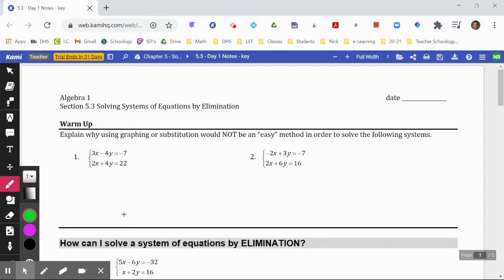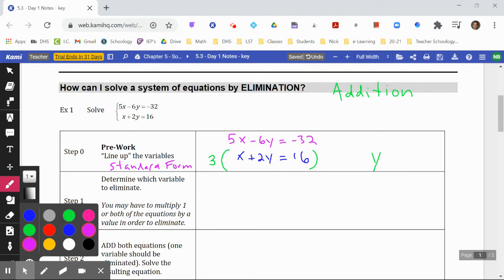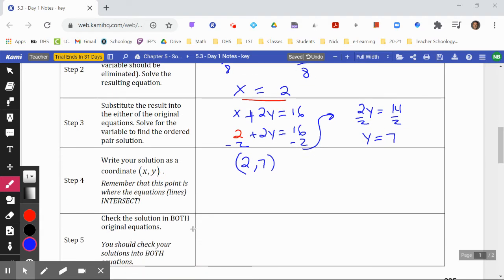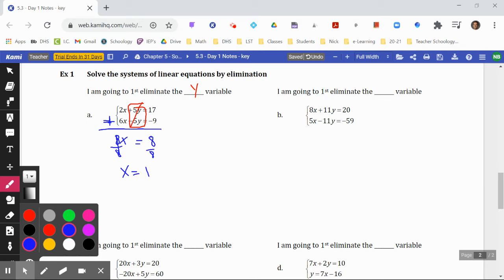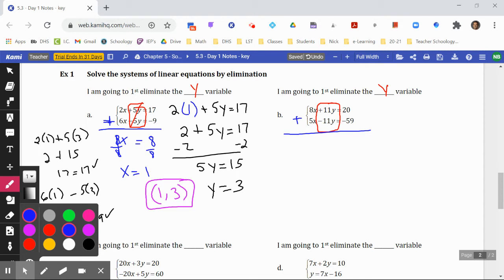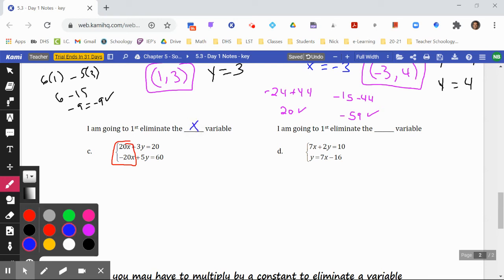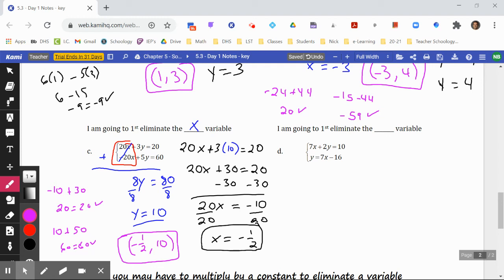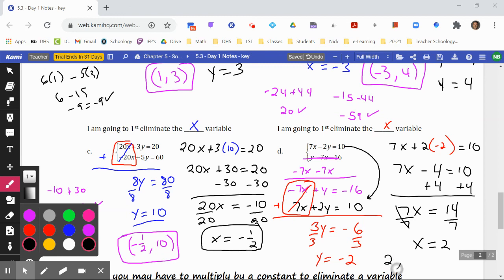Day 8 Homework (5.3 Day 1 Notes - page 285-286)